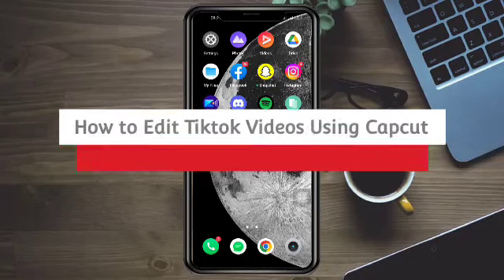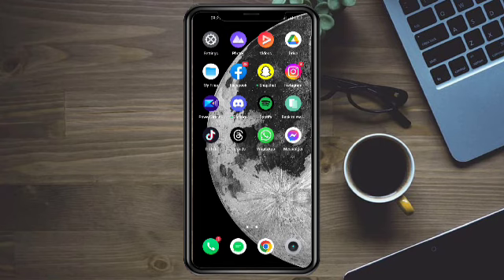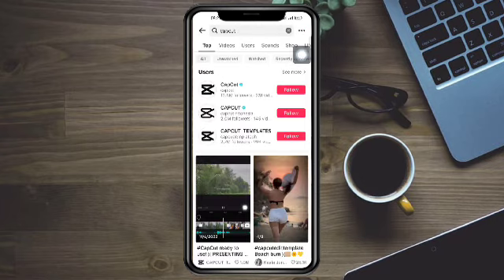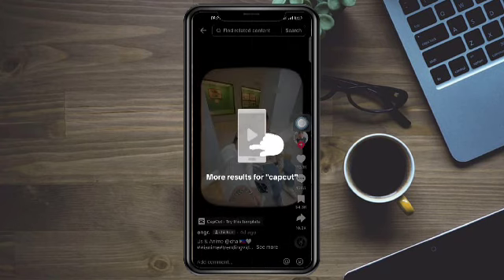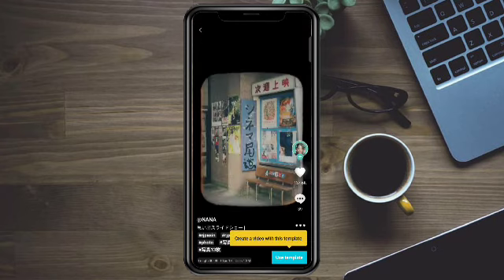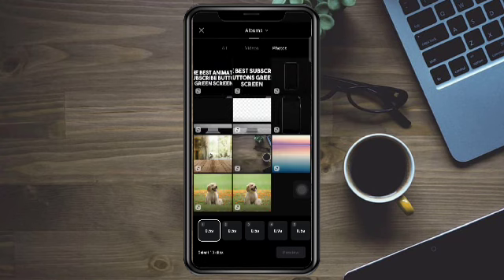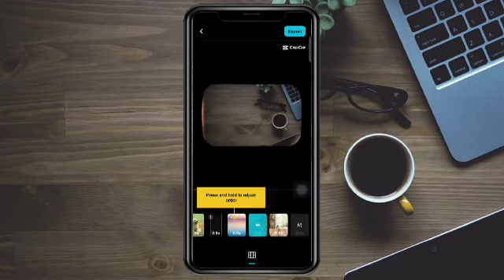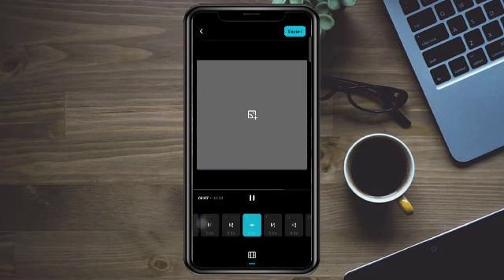How To Edit TikTok Video Using Capcut 2023 EASY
Welcome to our tutorial on editing TikTok videos using CapCut! If you're looking to enhance your TikTok videos with professional editing in 2023, you're in the right place. In this video, we'll guide you through a step-by-step process to easily edit your TikTok videos using the CapCut app, allowing you to add effects, transitions, and more.

CapCut is a powerful tool for editing videos, and we'll show you how to use it to create captivating TikTok content. Join us as we walk you through the steps to effortlessly edit your TikTok videos with creative flair.

By the end of this video, you'll be equipped with the skills to create TikTok videos that stand out.